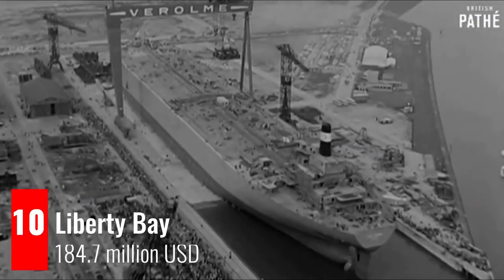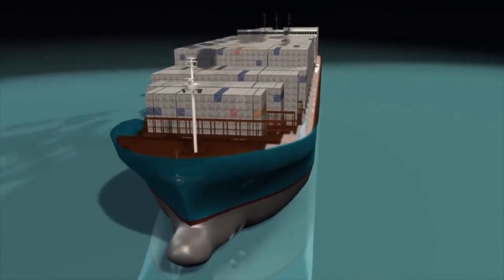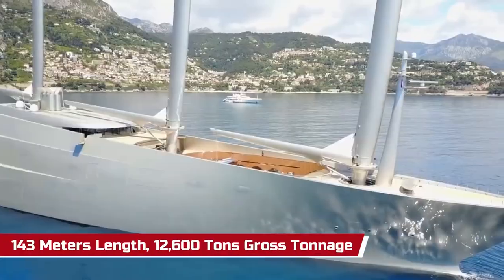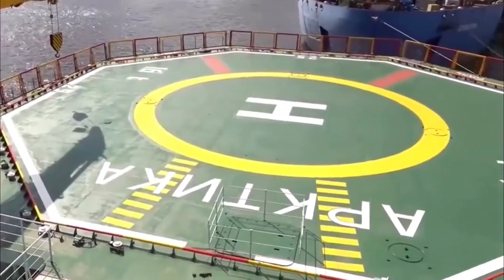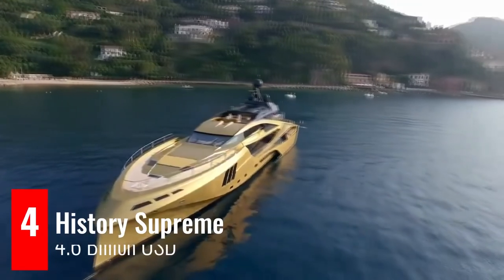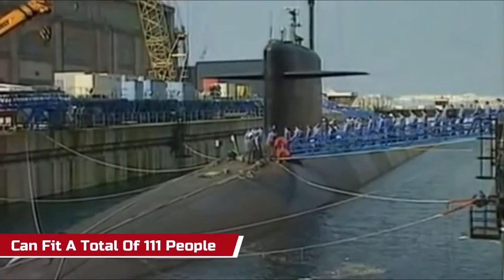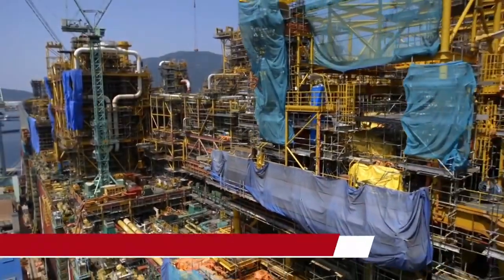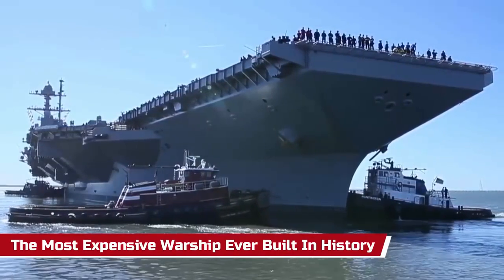HER SINIFTAN TARİHTE YAPILAN EN PAHALI 10 GEMİ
Dünyanın en pahalı gemileri, dünyanın en pahalı yatları, dünyanın uçak gemisi, uss gerald r ford, dünyanın en lüks yatları, dünyanın en büyük ve en büyük gemileri, en modern savaş gemisi.
GEZİGEMİZİ.COM